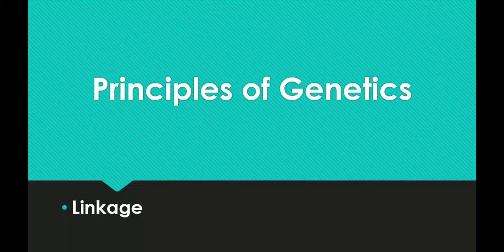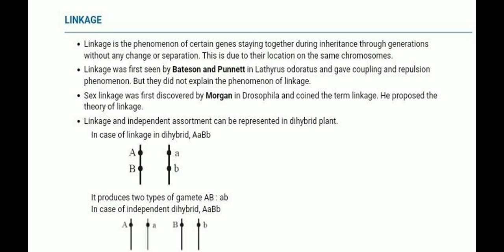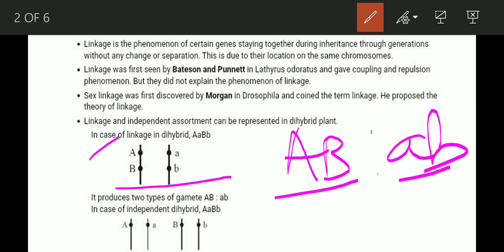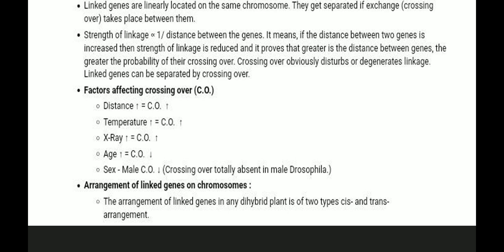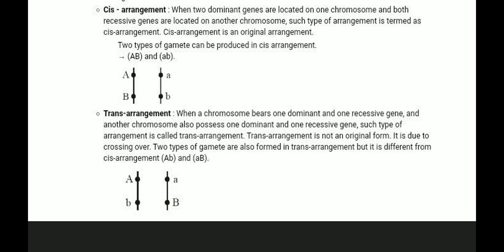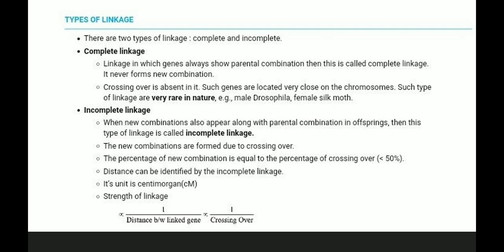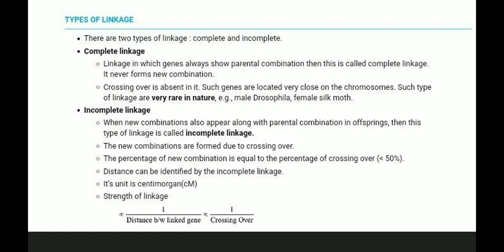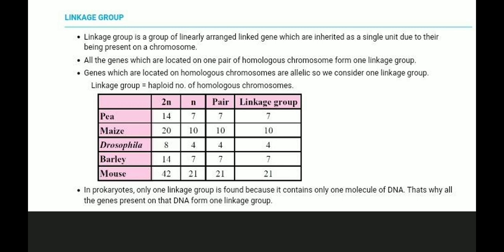Principles Of Genetics || Linkage